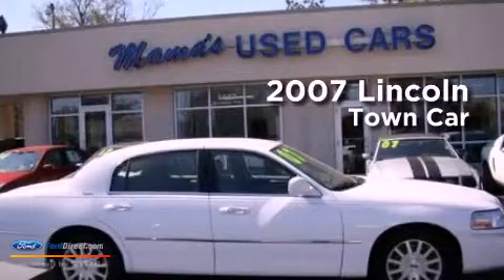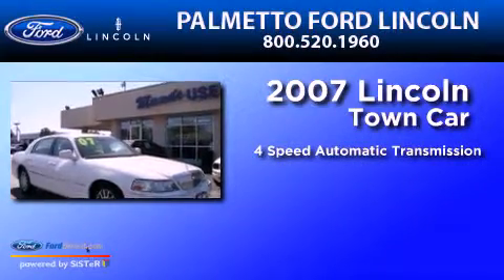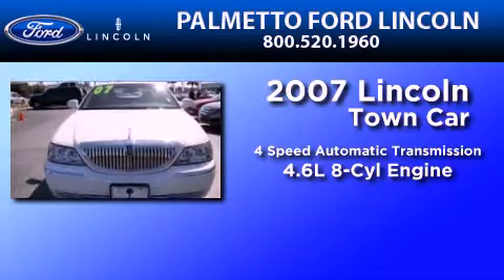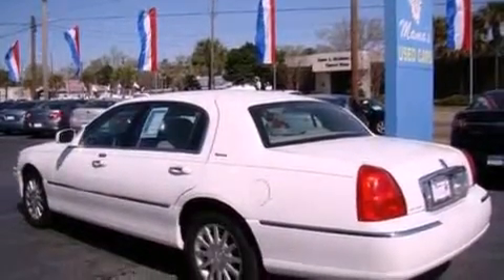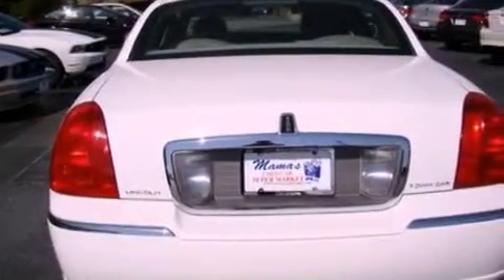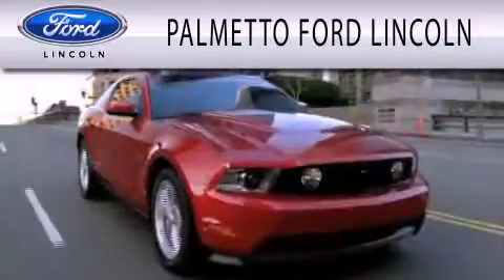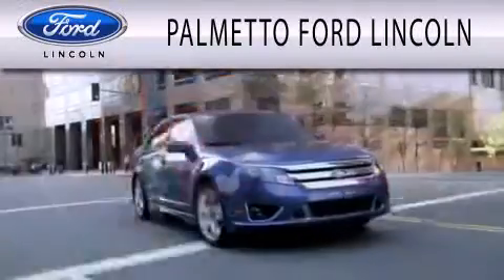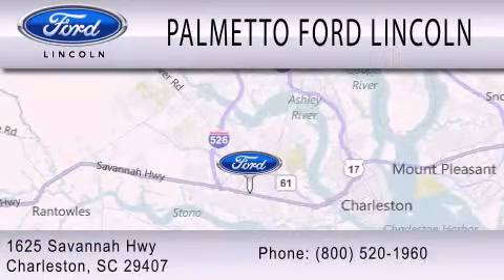2007 Lincoln Town Car Summerville SC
Year : 2007
 Make : Lincoln
 Model : Town Car
 Engine : 4.6L V8 16V MPFI SOHC
 Trans . : 4-SPEED AUTOMATIC
 Exterior : WHITE
 Miles : 57,353

 Stock : 000H6082

 2007 Lincoln Town Car Charleston SC